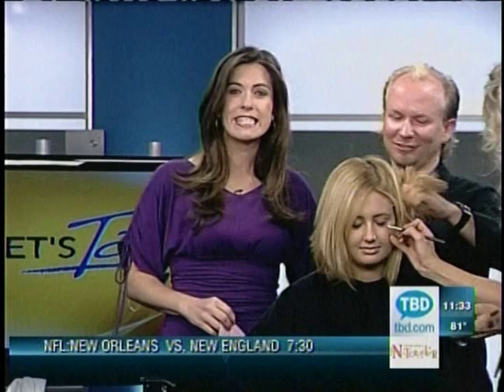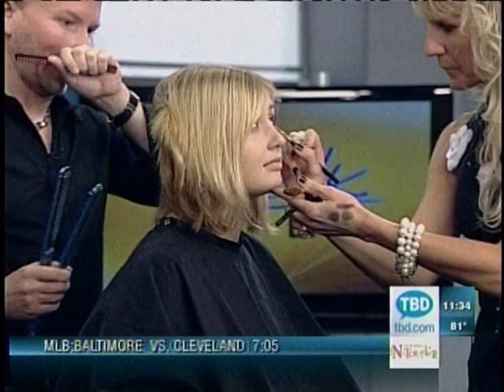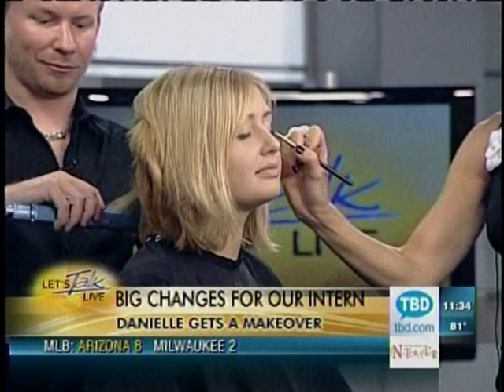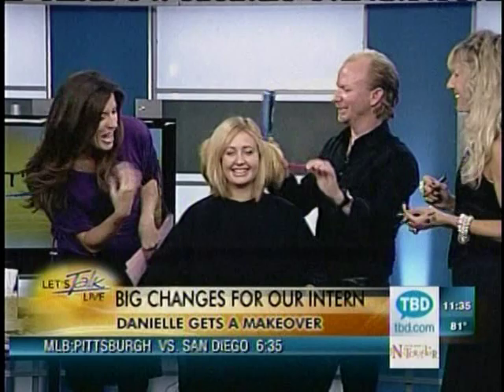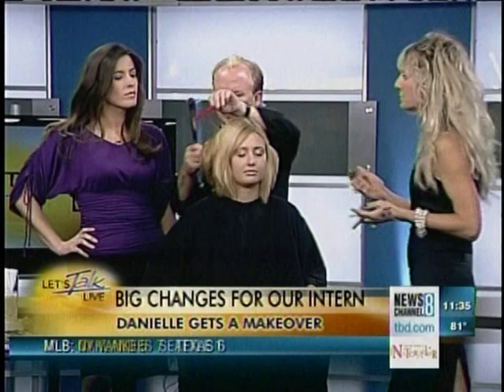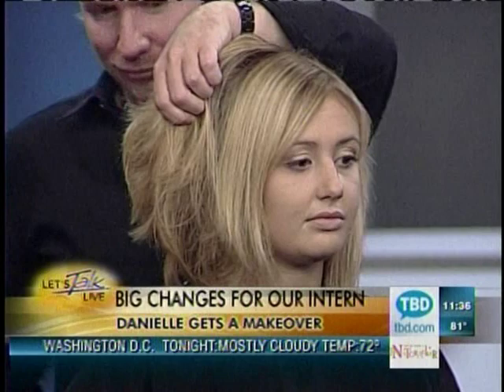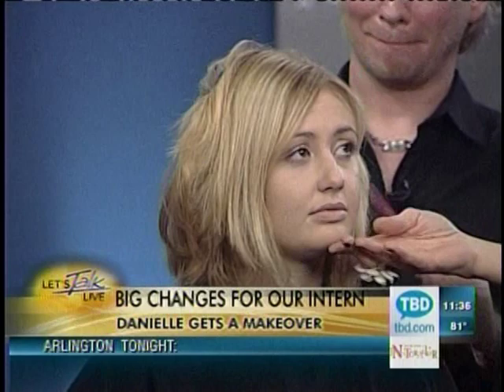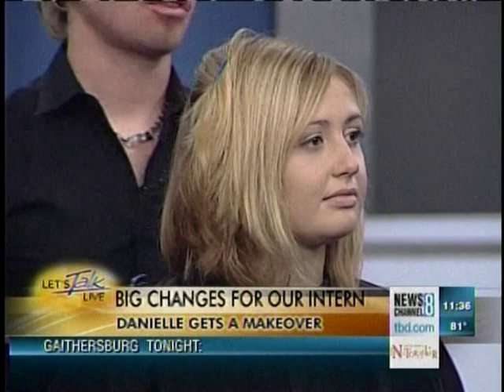Natasha Barrett reveals the Final Reveal Makeover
Natasha checks in with Stylist and Marketing Director for Saks Fifth Avanue at Tysons Galleria Heather Shaw-Menis, Saks Fifth Avenue Hair Stylist Hunter and Saks Fifth Avenue Makeup Artist Erika Davison